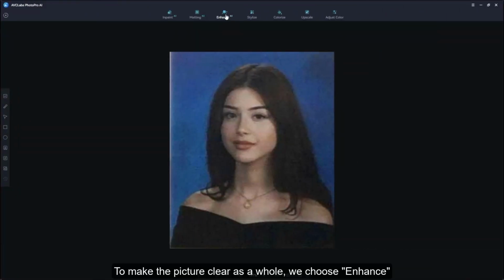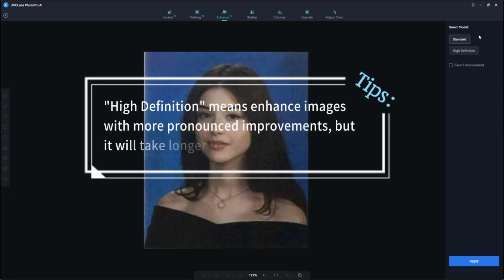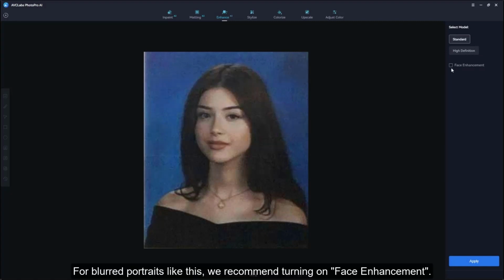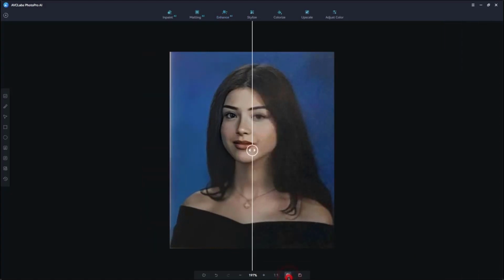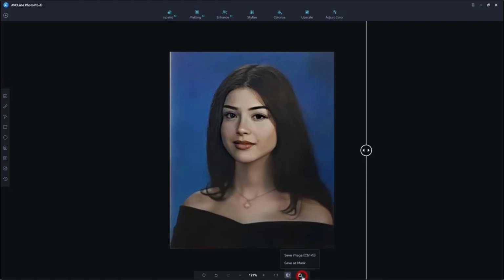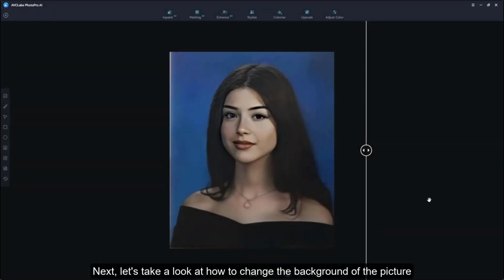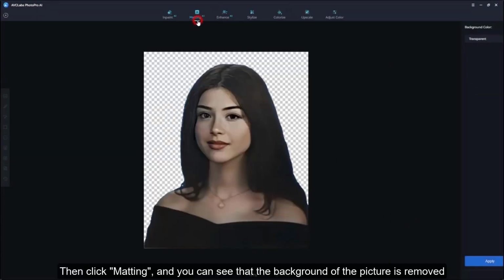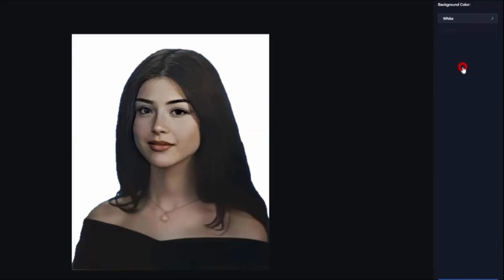Enhance Your ID Photo and Change the Background Color Freely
With AVCLabs PhotoPro AI the possibilities are endless as it effortlessly enhances your ID photo, bringing out your best features and adding a touch of perfection. But that's not all! Experience the freedom to change the background color at will, allowing you to personalize your image to suit any style or mood. Say goodbye to dull, uninspiring ID photos, and say hello to a world of limitless creativity with AVCLabs PhotoPro AI.